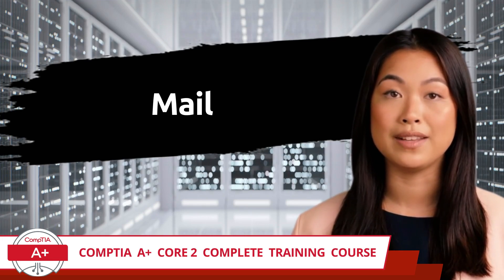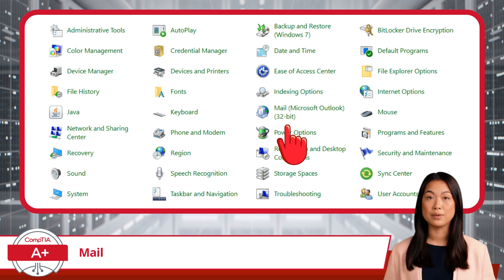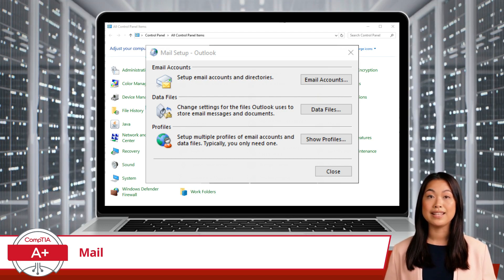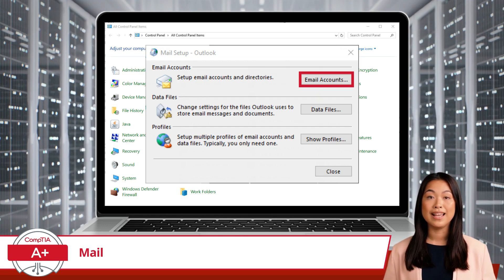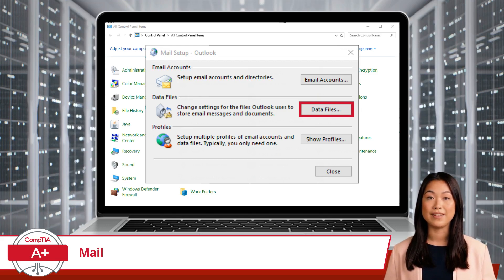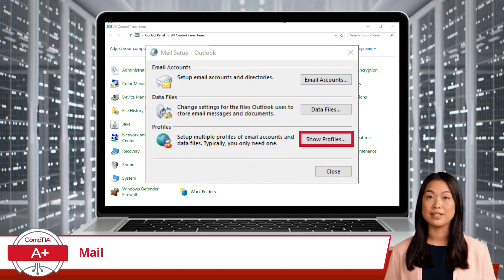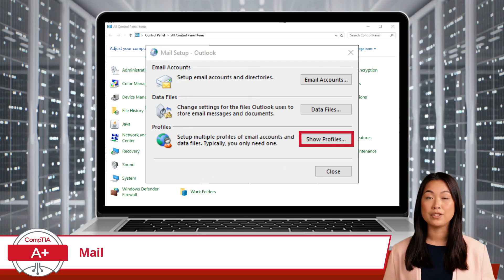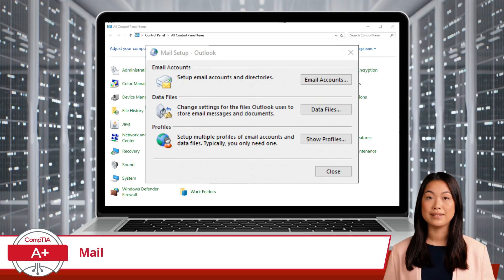CompTIA A+ Core 2 (220-1102) | Mail | Exam Objective 1.4 | Course Training Video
CompTIA A+ Core 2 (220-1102) | Exam Objective 1.4 | Given a scenario, use the appropriate Microsoft Windows 10 Control Panel utility - Mail